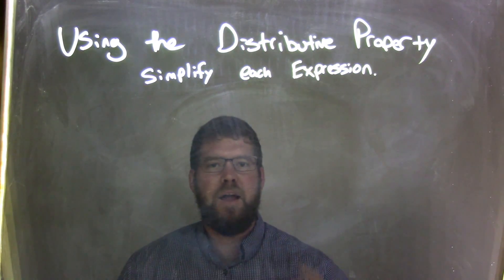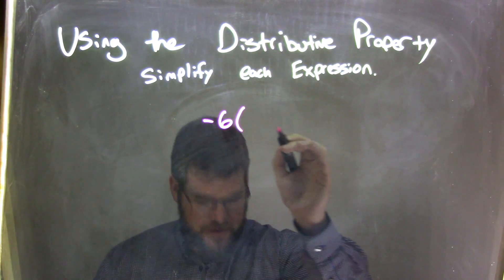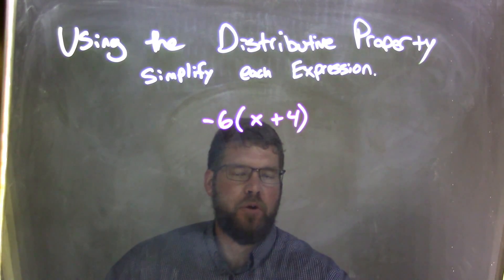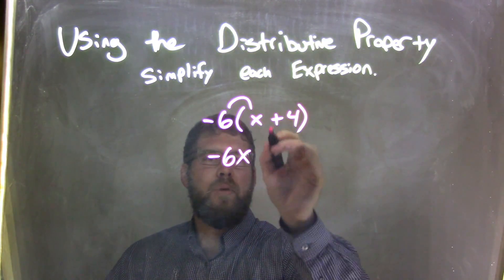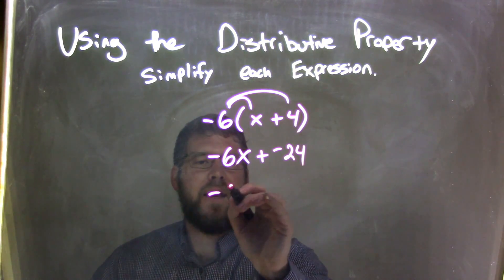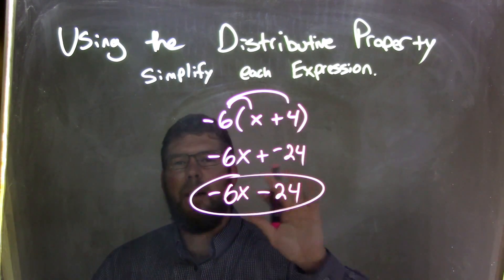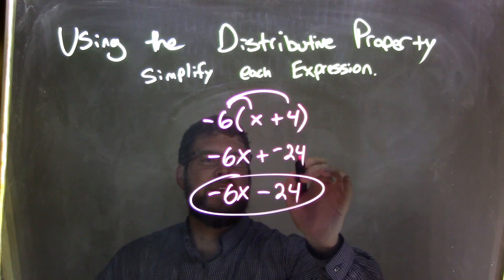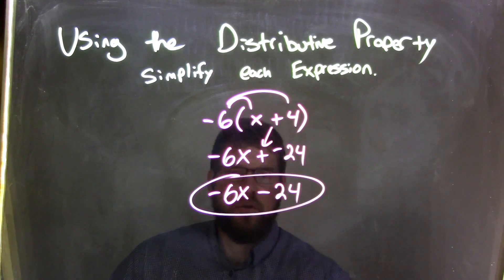Distribute -6(x+4)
In this math video lesson on Using the Distributive Property, I simplify -6(x+4).